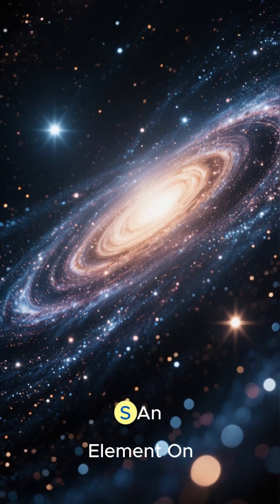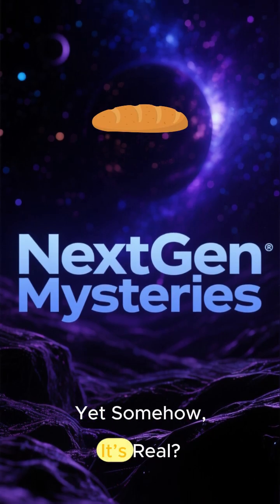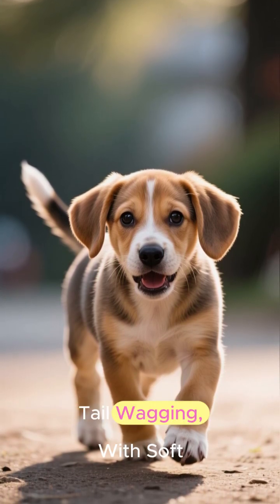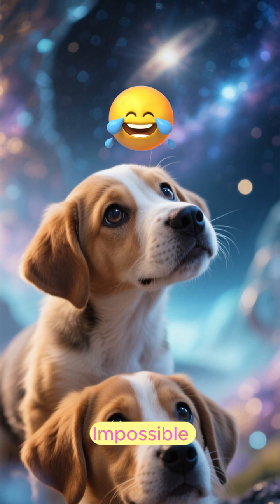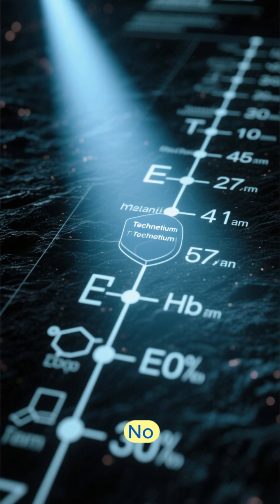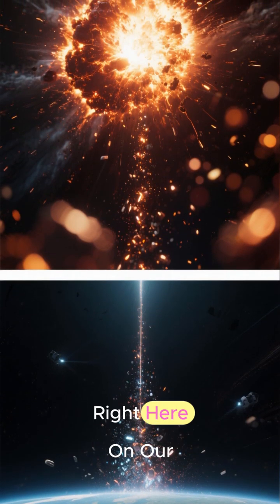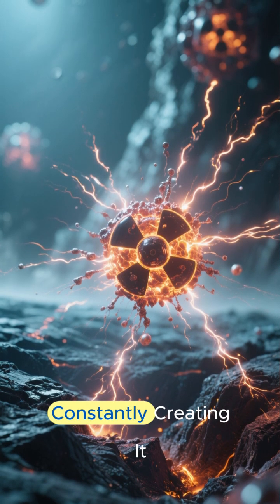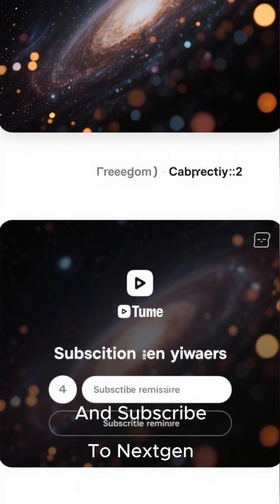“The Strange Element That Shouldn’t Exist…But Does"UnbelievableFacts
There is an element on Earth that should not exist according to science… yet it does.
Technetium—a ghostly, unstable element—defies the rules of chemistry and challenges what we think we know about how our planet formed.
Why is it here? How does it appear… and vanish?
Welcome to NextGen Mysteries, where unbelievable real facts reveal the impossible.